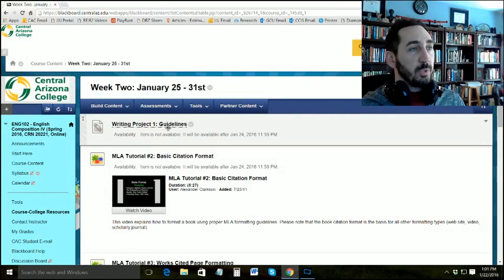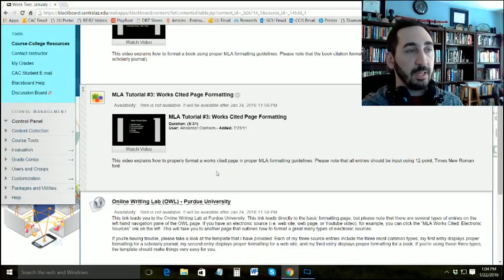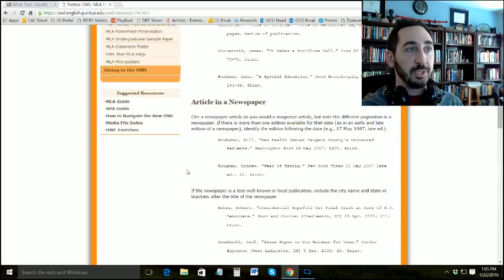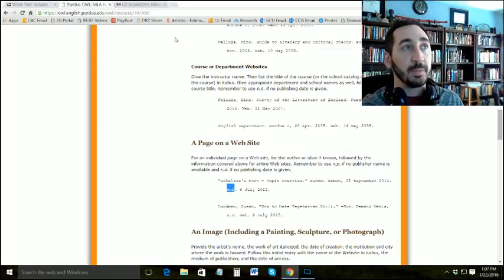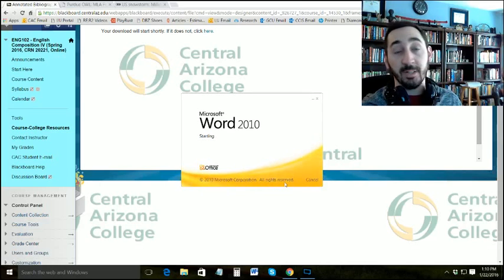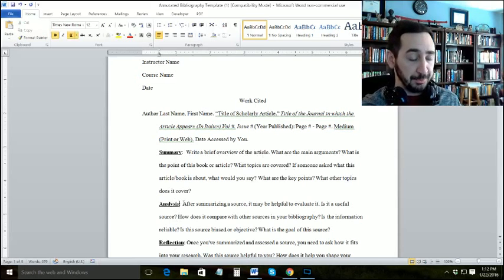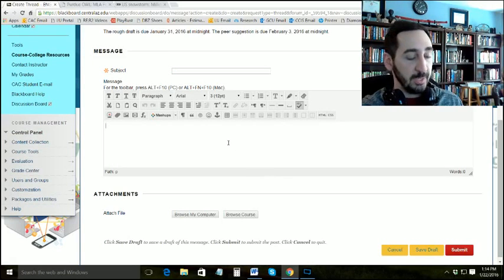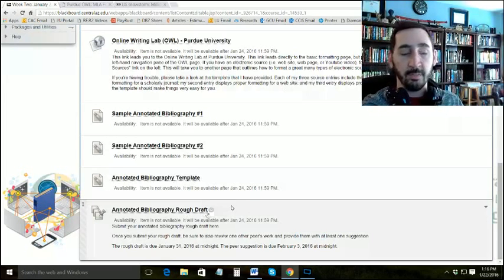Week Two Intro